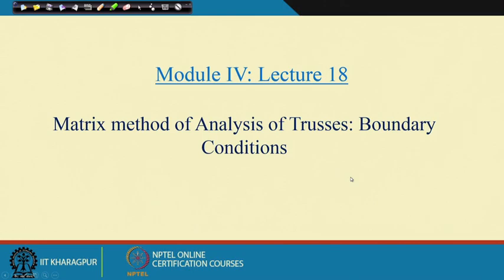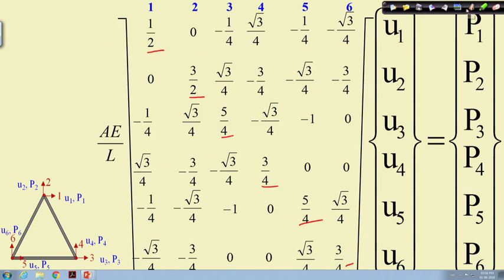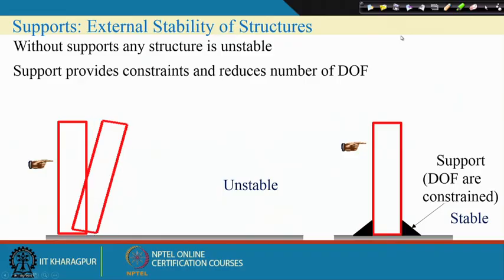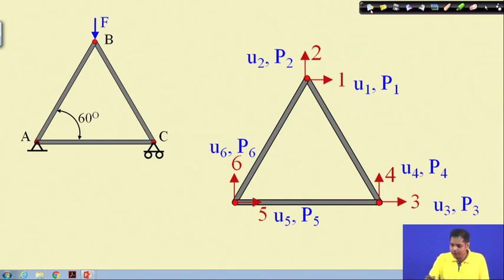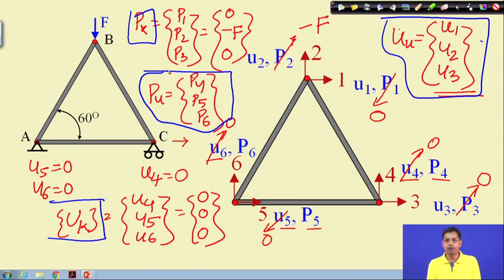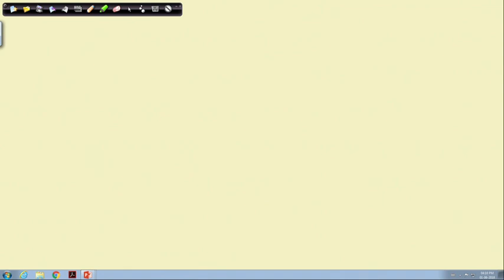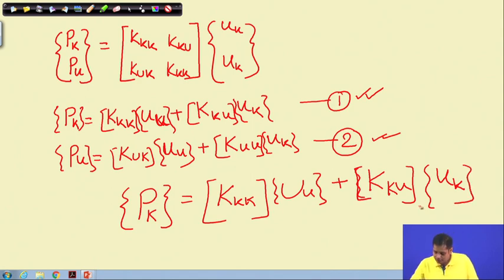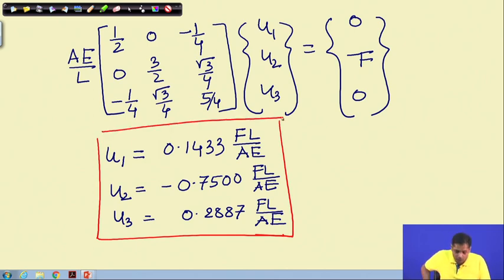Lecture 18: Matrix Method of Analysis of Trusses(Contd.)